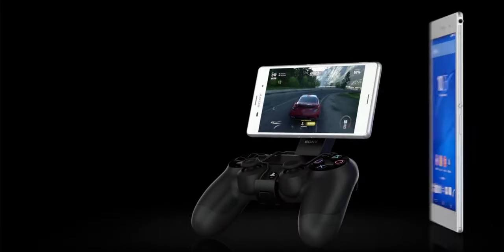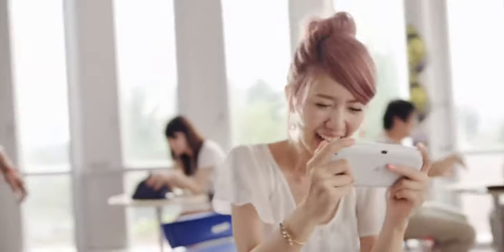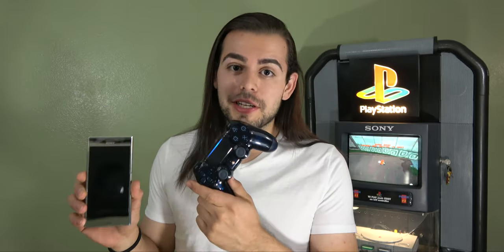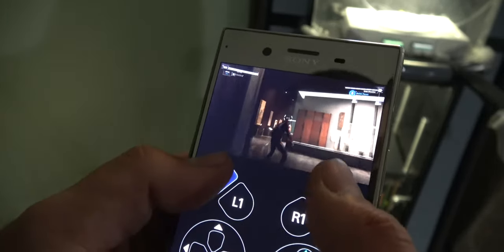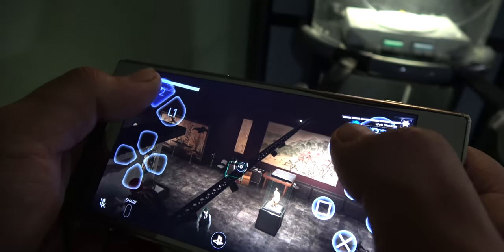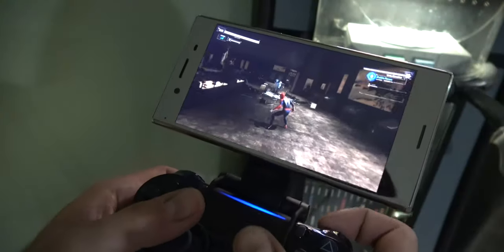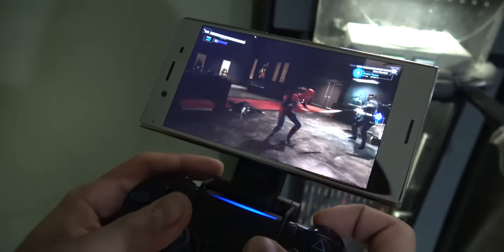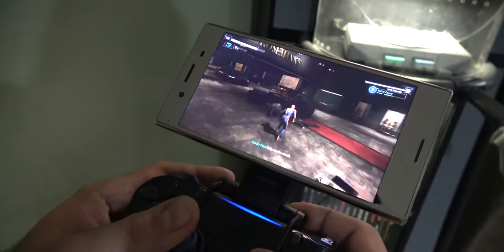Play PS4 Games On ANY PHONE or TABLET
PlayStation 4 games can now be played with ANY iOS or Android Smartphone or Tablet! With PlayStation 4 / PlayStation 4 Pro System Software Update 7.00 you can now stream your favorite PlayStation 4 Games ANYWHERE in the world so long as both systems are connected to WiFi Networks, so let's talk about it and the ways you can play!